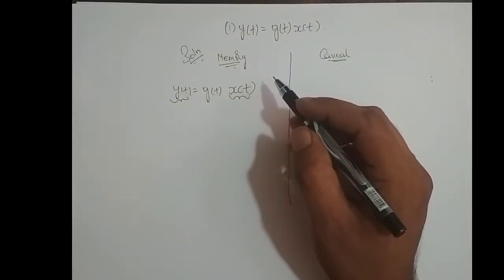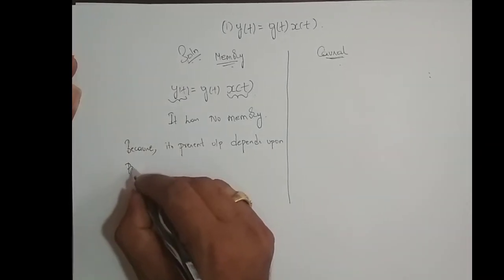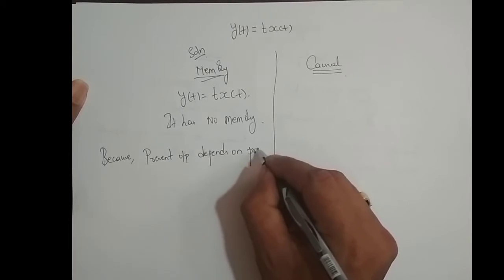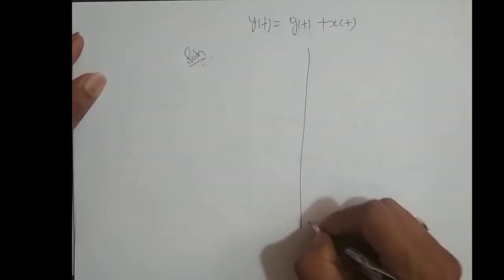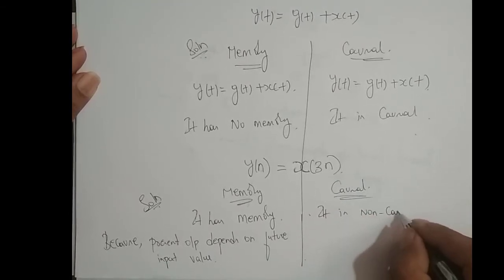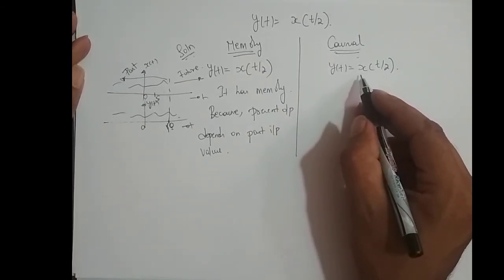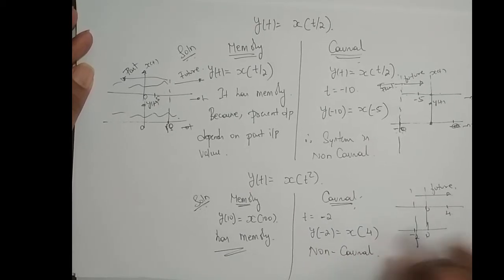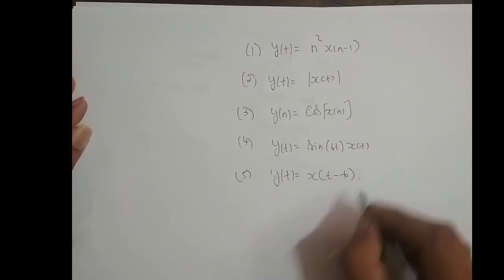M2L13 - Memory and Causality of a System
Here, i have taken up few systems to check for its memory and causality..